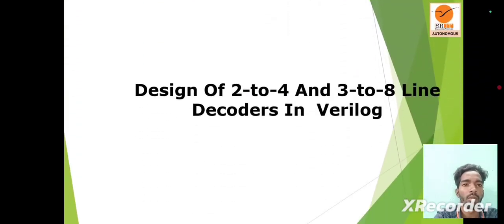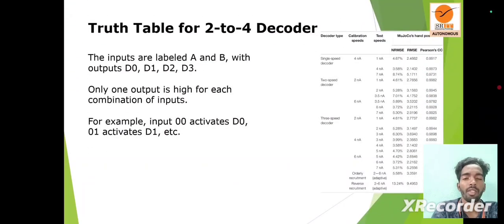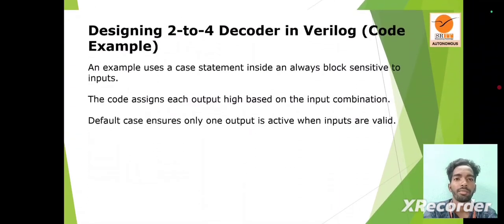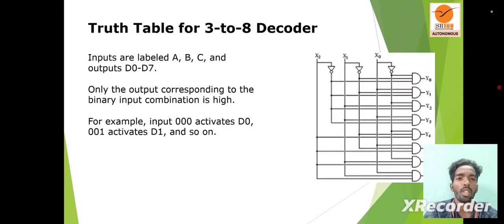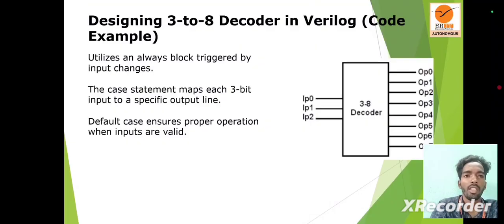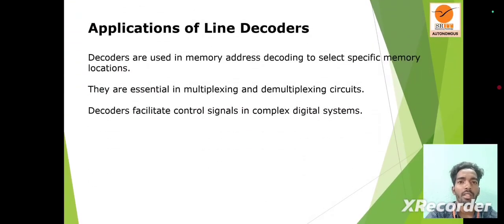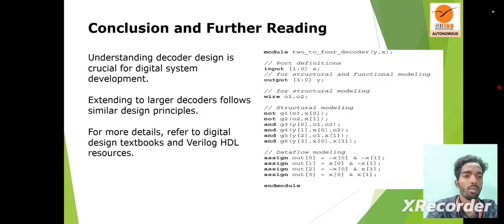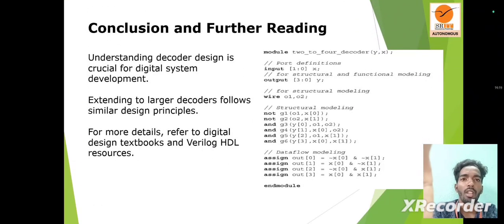28 October 2025